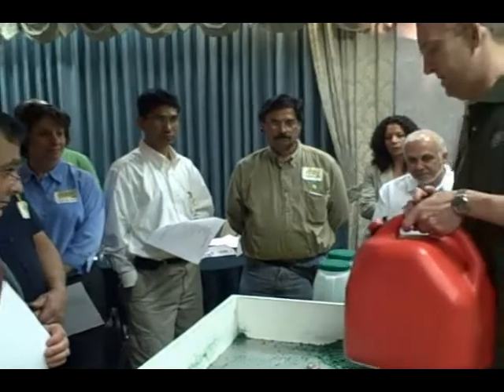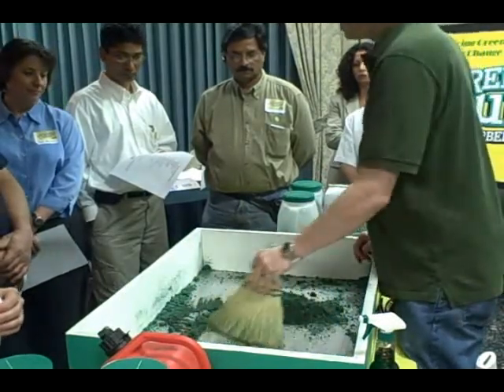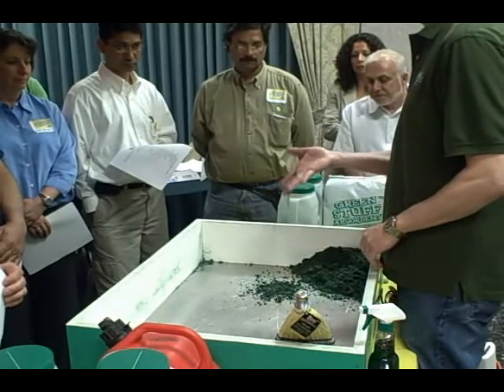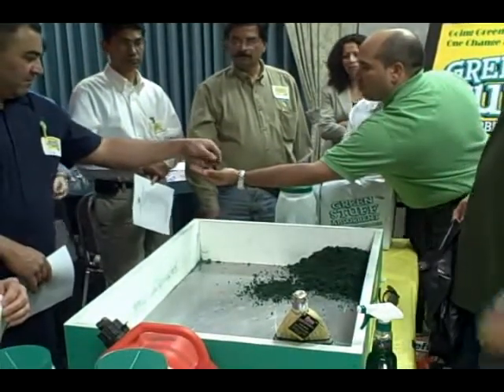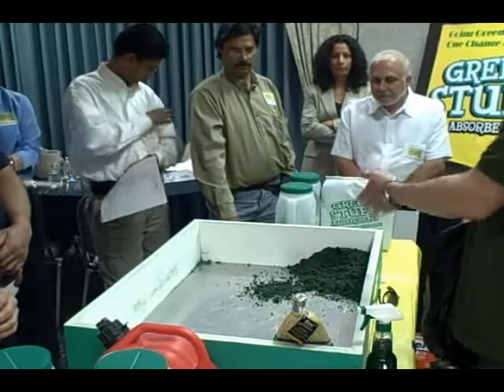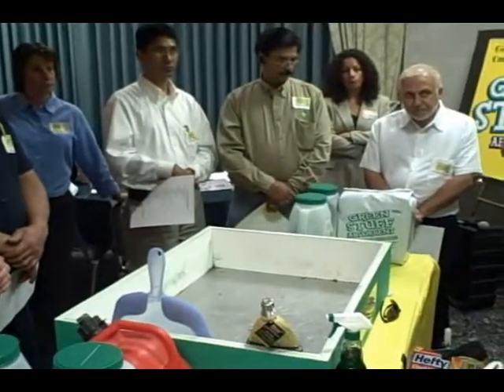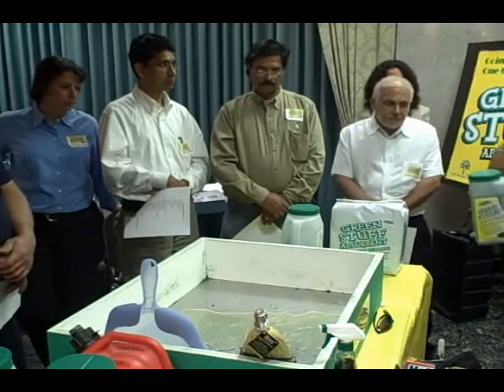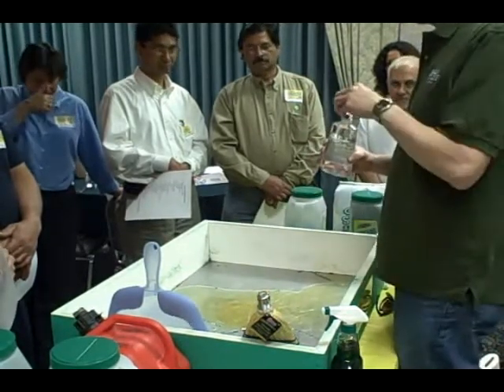Green Stuff Absorbent Demonstration 2 of 2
Green Stuff isCompatible with virtually any chemical, Green Stuff® Absorbent's phenolic foam granules provide far greater absorption capacity than clay vermiculite and other granular materials. This is a light material that sticks to the product and absorbs up to 15 times its weight. Independent testing also proves it offers the fastest absorbency for pick up of gasoline, diesel fuel and motor oil spills when compared to competitive granular products. Green Stuff® has proven to be a multi-purpose product that is particularly well suited to household, garden and automotive spills.